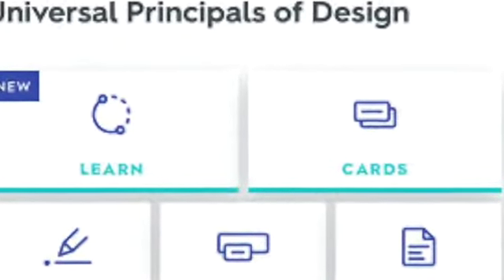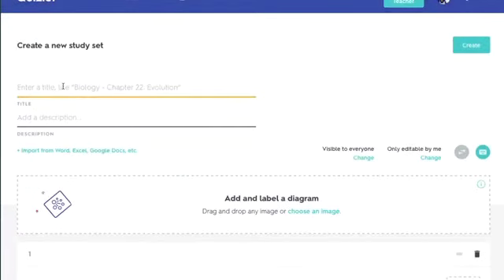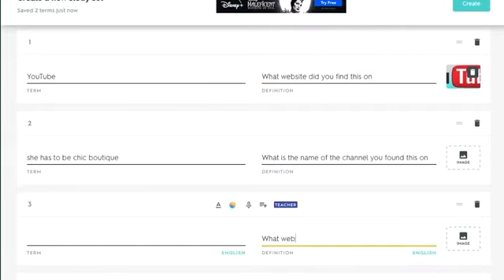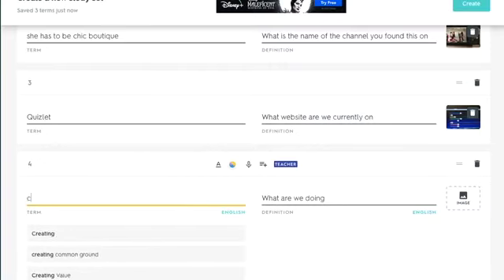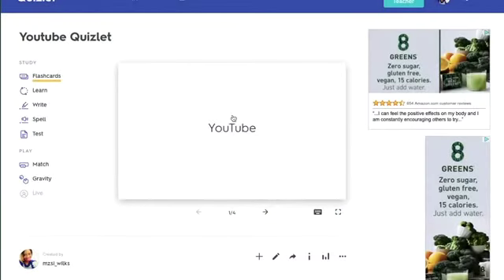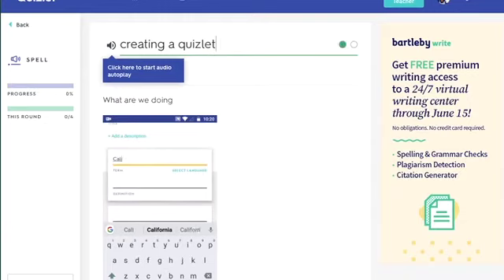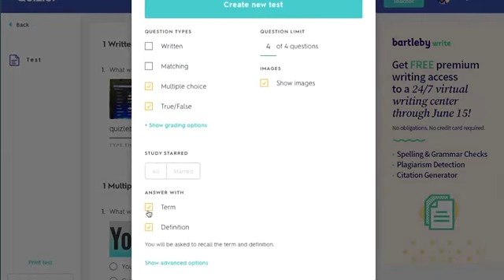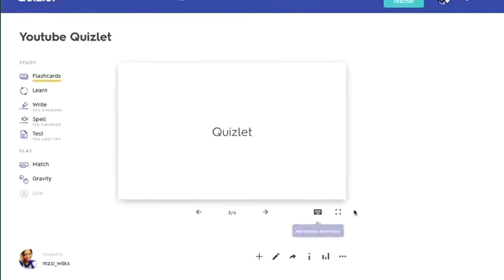LEARN HOW TO CREATE YOUR OWN QUIZLET STUDY SET : Episode 2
In episode 2 of the Engage your Classroom Learners Series, we will talk about Quizlet. Quizlet is a website where you can create ways in which your students can study for whatever lesson you are on in your class and play games to help them learn. Write in the comment section any questions or suggestions you have about what works in your classroom.

Make money in your sleep with these links:

Robinhood | Stocks & Investments For Beginners App

Acorns | Savings and Investing App
With the Acorns app , you can get help with saving your money and investing:

Rakuten | Rebates For Shopping Online

Chime | Exclusively Online Checking and Savings Account

DoorDash | Food Delivery Service
Why order out when you can order in with DoorDash:

Fetch Rewards | Scan Receipts For Rebates
Turn your grocery receipts into gift cards with Fetch Rewards. It’s super easy. Just click the link below and you’ll get $2 in points when you snap your first receipt.

Side Hustle Apps:

Field Agent | Secret Shopper Jobs
Try Field Agent if you want a side hustle that requires barely any work:

Purple Planet | Track You Can Download
Tracks can be downloaded by clicking the right hand ‘Download’ tab next to each track in the category pages or by clicking the ‘Download or Purchase Licence’ next to entries in your search results.